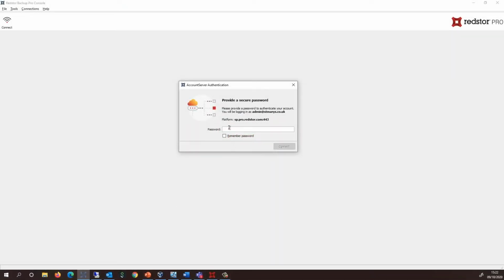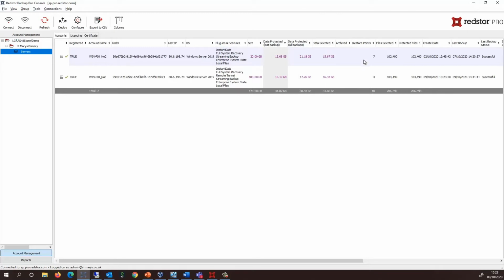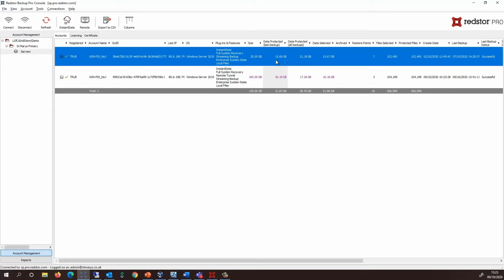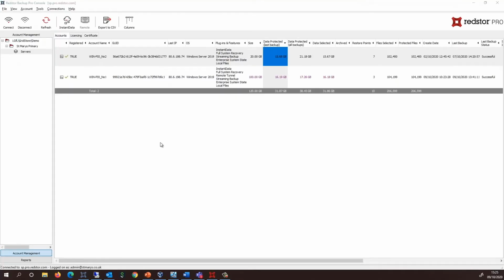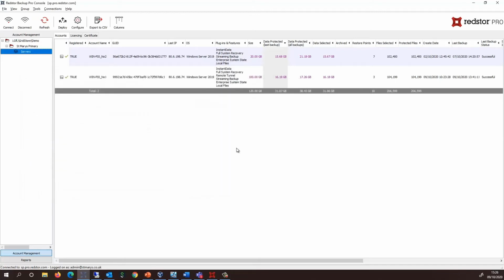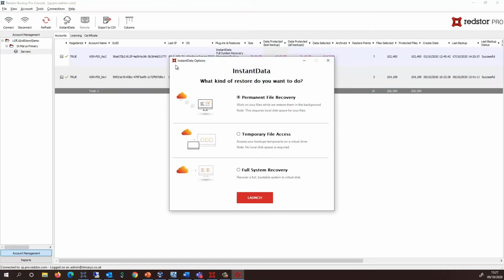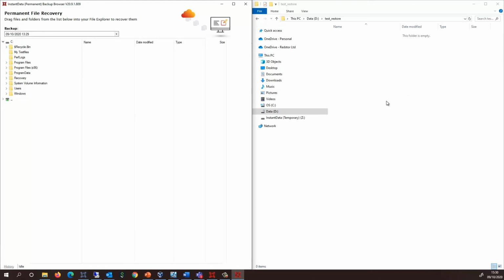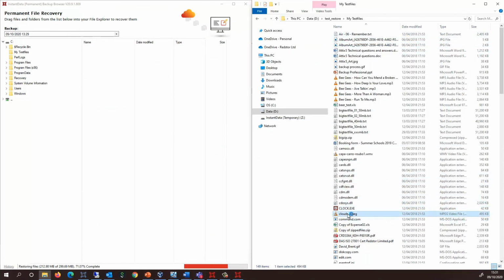Overview of the GridStore Admin console, Reports & InstantData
In this informational video we will give an overview of how to use the GridStore Administrator Management Console, create reports and use InstantData.